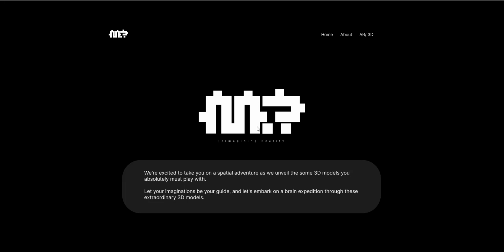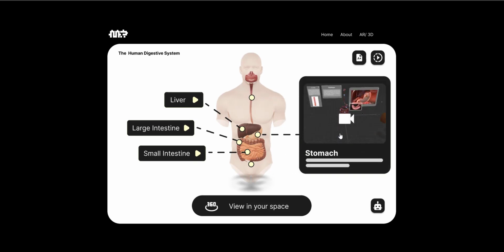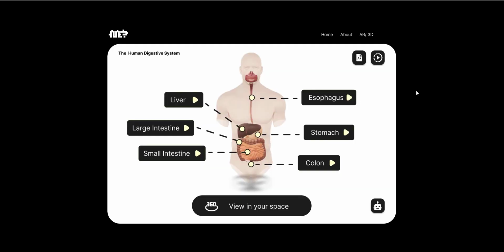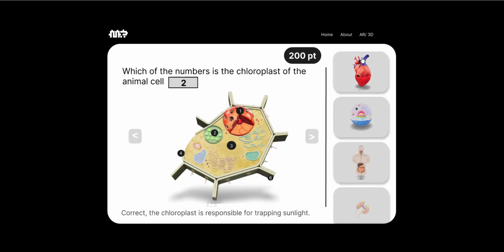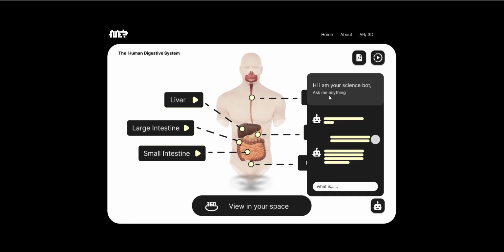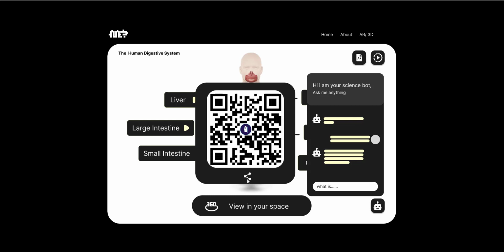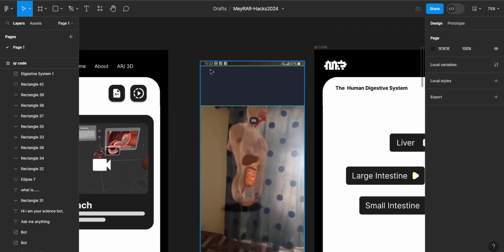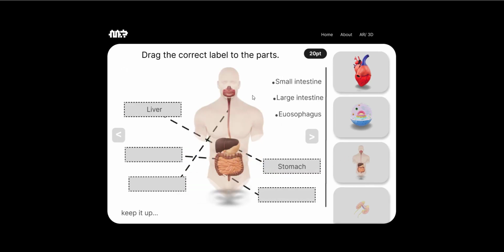Kelvin-EduHacks 2024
## Inspiration
I love experiential approaches to learning and I think, to help people stay relevant in the 21st-century world, augmented reality would help learners a lot by actively learning and engaging with 3D models in their environment and having some interactive quizzes.
Democratizing education has been one key thing to make education available to the masses.This project also seeks to make Ar science/biology topics easily accessible to all in spite of their demography, qualifications etcetera.

Also, I conducted a survey on the use of Ar for learners, and the outcome was positive, especially with people from my country(Ghana). Evidence of this is(attached to the submission files).

This is an augmented reality UI design for learners.
users get to interact with 3D biology models of some parts and cells of living organisms and organelles when they visit the 3D/Ar mode and when they click on any of the models. currently, only the digestive system can rotate, pan, etc, with the models, and click on the annotations to get a video talking about that part.
Since augmented reality works on only mobile devices, a QR code is generated when the user clicks on the "view in my your space" button. which the user scans with their device to interact with the 3D model in their physical space.

Also, there's an interactive quiz UI where users take short quizzes depending on the selected biology part/ system.

There's also a web stories section where users get short lessons based on the selected model. This is a microlearning approach to help people study on the go.

Moreover, there's a chatbot to assist learners on educational topics.

Got some 3D models from Sketchfab and Paint 3D, I then imported them individually into Google's model viewer and gave the various parts the required annotations. I then built a website of them in Glitch to be able to test the models.
I then took screenshots of each of the models and their annotations to use later in Figma.
I uploaded the files into Figma and started designing while thinking of how users would feel when using the project.
Using basic shapes, the available tools in Figma, and the screenshots of the 3D models, I was able to come out with the desired user interface for my project.
project.
Lots of ideas started popping in when I tinkered with the final outcome. For example, the chatbot, the video, the test, etc

Just got exhausted, especially trying to read on the various parts of the biological parts.
The speed at which i was able to come up with a simple UI after tinkering through lots of possible approaches.

I learned that thinking about how people would feel when using your service helps a lot in driving how to approach a project.

## What's next for MeyRAR-1
Build a website version of this for public consumption.